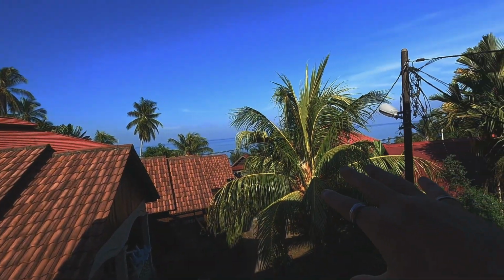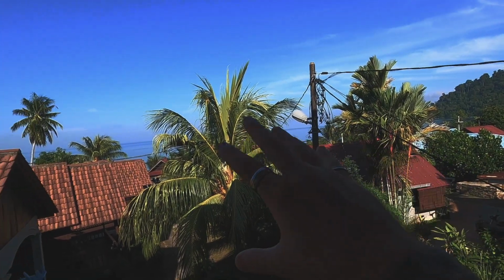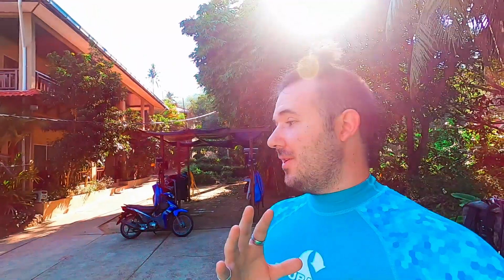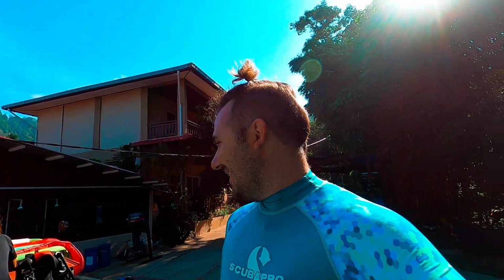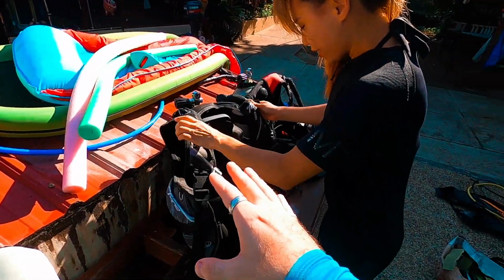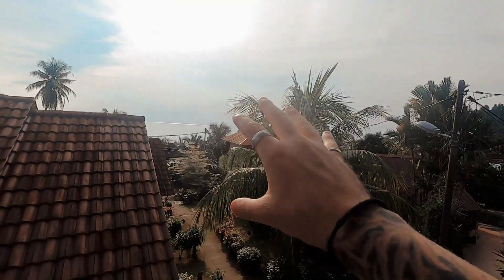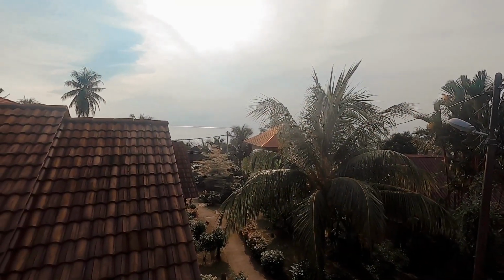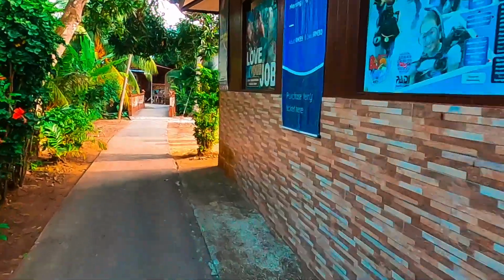What its like working as a DIVE instructor!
Ever wanted to know how awesome it is to work as a dive professional? Or what the PADI dive course is like?

In this video i will go through the awesome day to day life i live while working as a dive instructor including going through the PADI open water scuba course!

Check out my instagram @ ollie odysea for more video updates and cool photos!